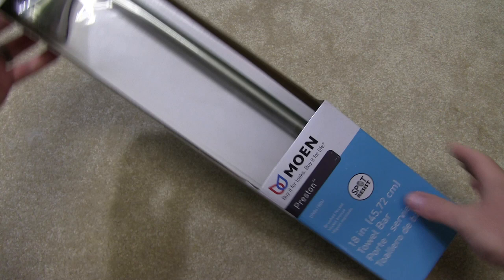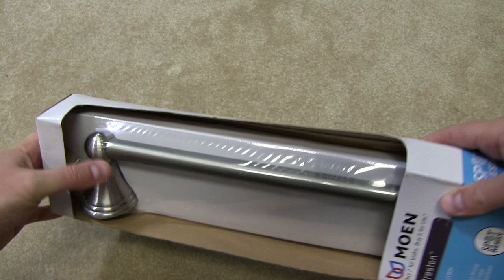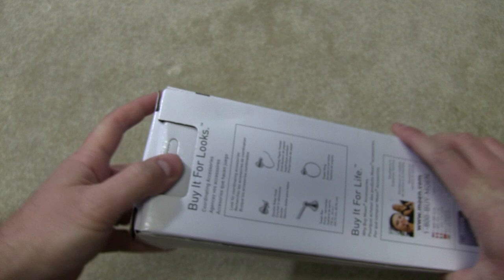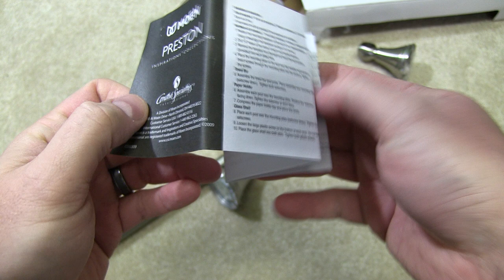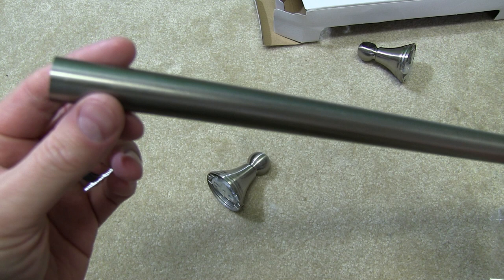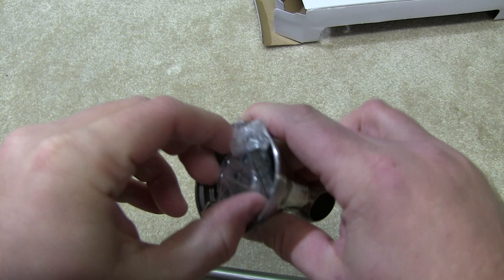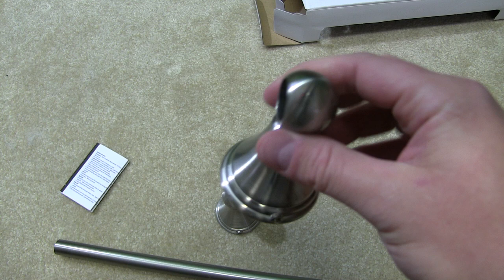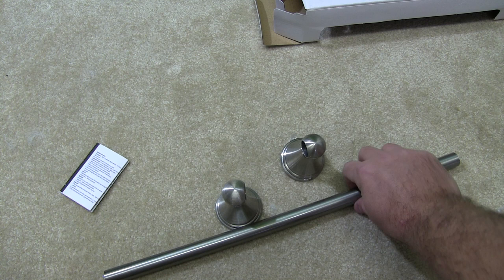Moen Preston Towel Bar Unboxing